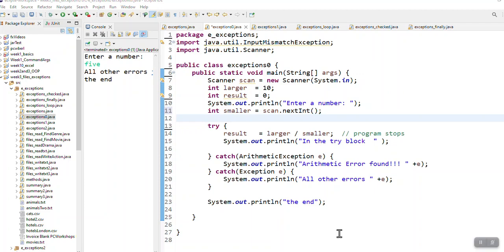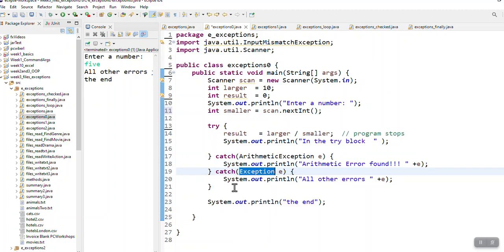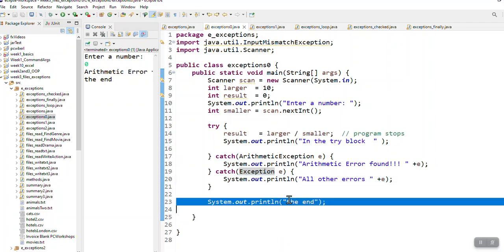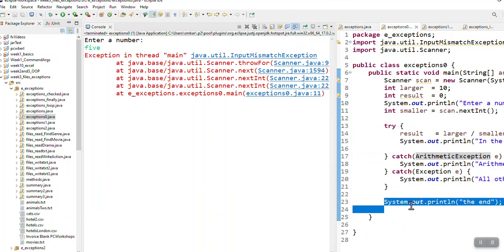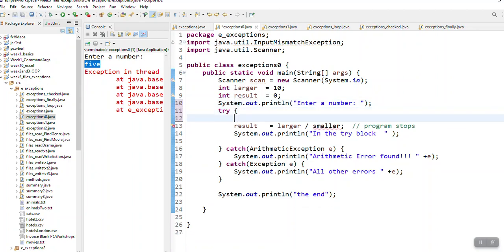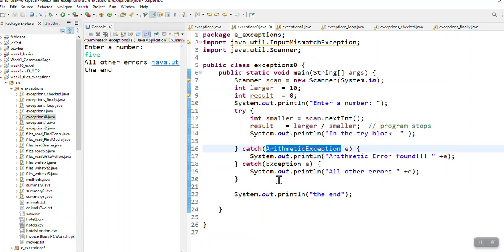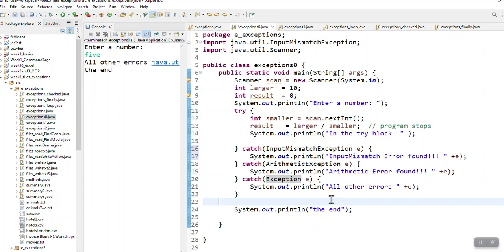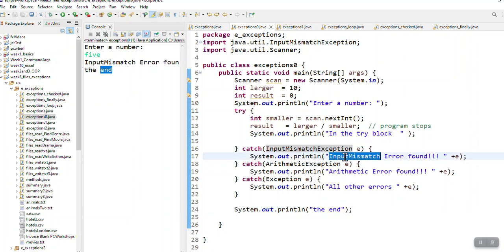Java exception handling 3, Multiple Exceptions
Exception handling in Java 3, Multiple Exceptions, what to do if there are multiple possible exceptions that you would like to code for.

Java COURSE DETAILS
How does the Java Bootcamp it work
Java bootcamp Structure: 1 weekly lesson for 12 weeks
Plus practical: +-15 hours per week.
Plus 1-1 Mentoring: additional between sessions
Plus Practical Project: Upload and showcase your project
Plus Practical Java Exercises: Java practical exercises per session
Duration: 12 Weeks, one session per week, 10am - 5pm
Where: Online or Classroom
Study level: From beginner to job-ready.
Java Bootcamp Certification: PCWorkshops Java certificate
Java Oracle certificate: OCP

Java Bootcamp Week 6: Exceptions, Reading, Writing Files, Json+
Java Bootcamp Week 7: API, Dates, File I/O (NIO.2), Localization, String, Math, Random+
Java Bootcamp Week 8: Database Principles and SQL+
Java Bootcamp Week 9: JDBC+
Java Bootcamp Week 10: Java Concurrency and Multithreading.+
Java Bootcamp Week 11: Java Test-Driven Development with JUnit.+
Java Bootcamp Week 12: Java Front-end with JavaFX